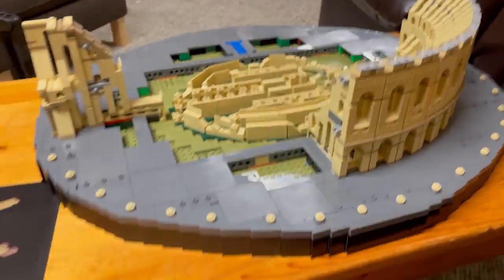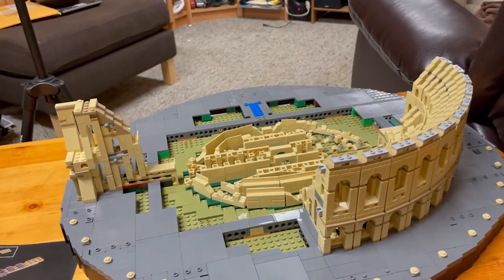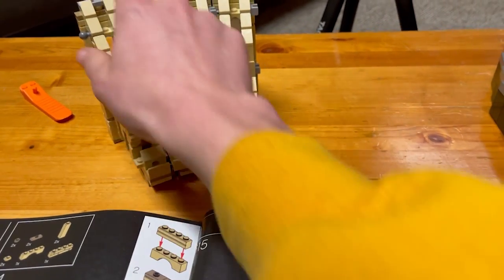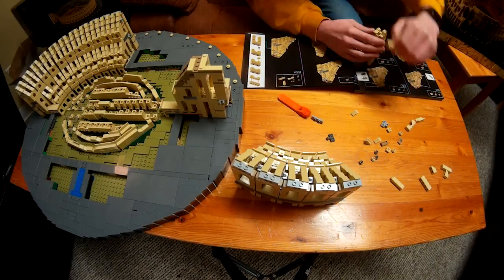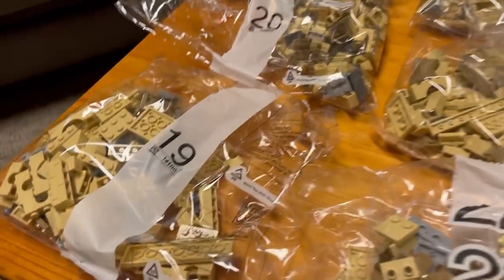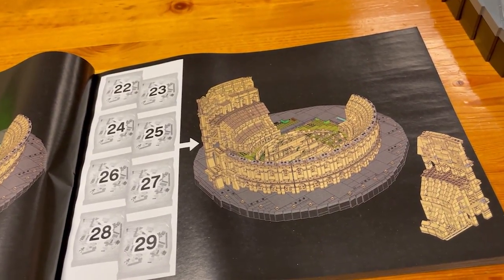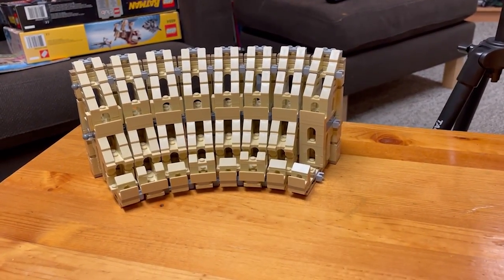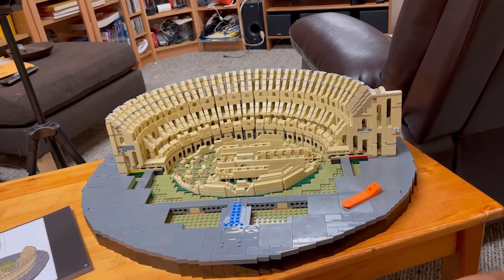Roman Coliseum build part 5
In this video we start to build the largest Lego set to date! in part 5 we will build bags 17-20 ! On this channel you will have to opportunity to see Lego official set builds and some unofficial alternate builds. Also, on this channel you will see some shopping vlogs and frequent Lego room updates and collection updates! Now for a little about myself I am an Adult fan of Lego and have been collecting since I was about 8 years old but in January of 2021, I decided to start sharing my love for Lego with YouTube and re branded my channel and started sharing my hobby with you all! I love reading everyone's feed back so please remember to comment with things you would like to see on the channel!